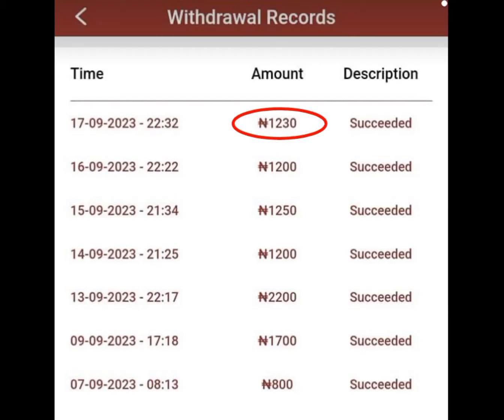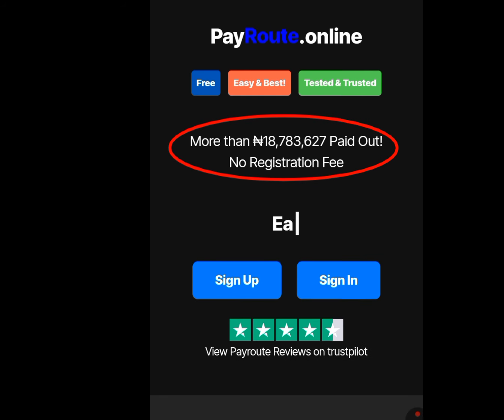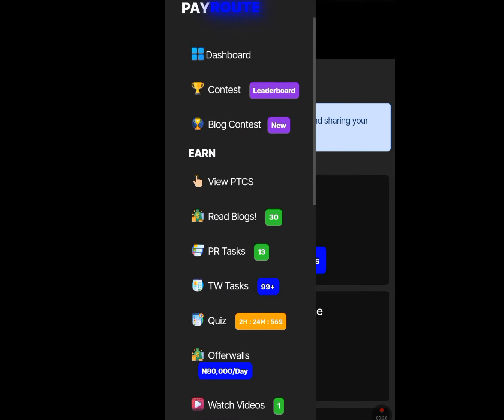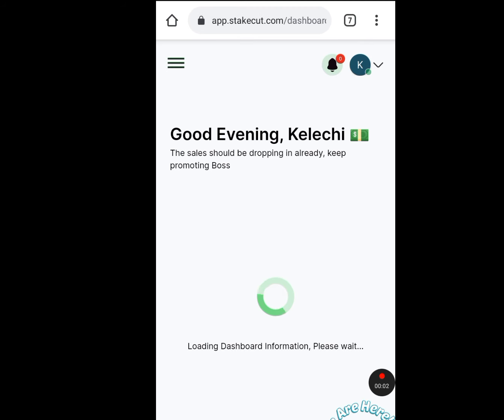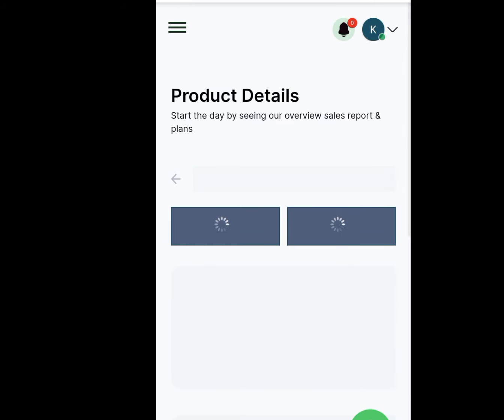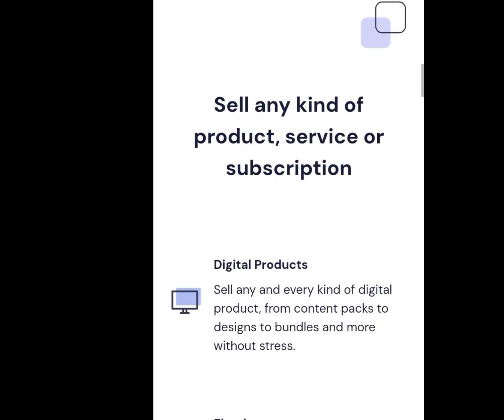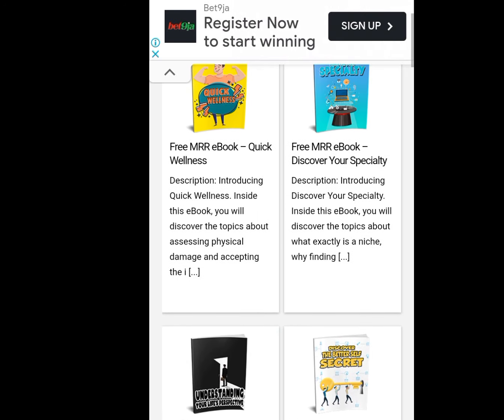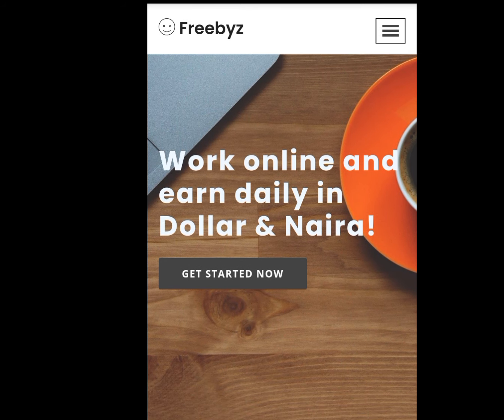6 Apps that is paying Nigerians/make free money with your phone in Nigeria/make money online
6 Apps that pays Nigerians/make free money with your phone in Nigeria/make money online.

Have you being looking for a way to make money online, look no further because in this video I will show you 6 legit apps that is paying Nigerians, old and new apps, and you can make this money with your phone and also with your laptop...

Freelancing,
Make money online with no investment,
How to make money online as a student in Nigeria,
How to make money online without money,
How to make money online in Nigeria,
How to make money online as a student,
How to make money with no investment,
Apps that pay you real money 2022,
Apps to earn money,
Apps that pays you Real money in Nigeria,
Apps that give you money,
Apps that pay through Payoneer,
Apps that pay real money  in Nigeria 2022,
Apps that pays for watching videos,
Apps that pays in Nigeria,
Apps that pays you for doing nothing,
Apps that pay money to play games,
Apps that pay money for walking,
Apps that pay money daily,
Apps that pay money instantly,
Apps that pays you to watch ads,
Website that pays for typing,
Website that pays,
Website that pays you to watch ads,
Website that pays for watching videos,
Website that pays real Money,
Website that pays,
Website that pays you to watch videos,
Website that pays for writing articles,
Website that pays daily,
Website that pays in Nigeria,
Website which pays for doing homework,
Survey apps to make money,
Surveys for money,
Surveys jobs online,
Survey sites to earn money,